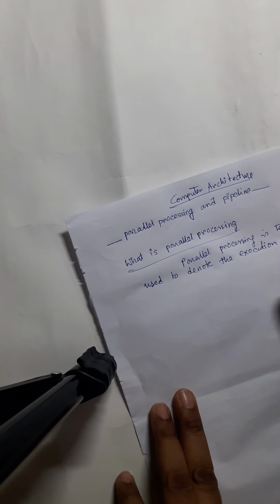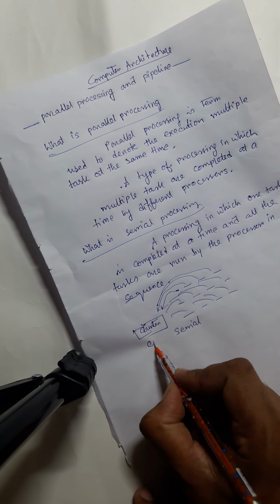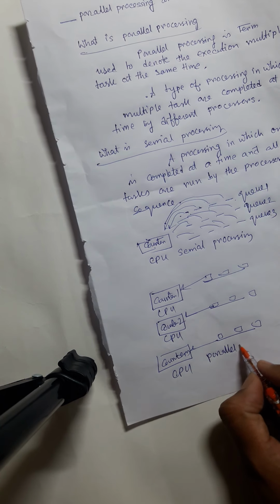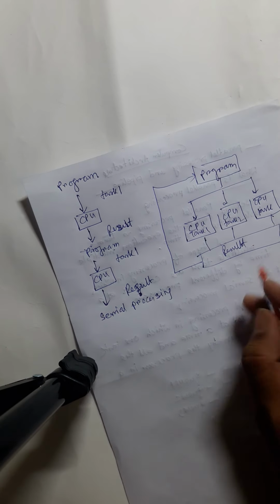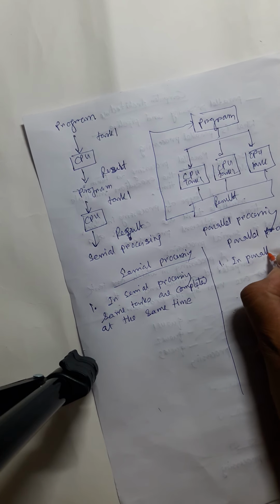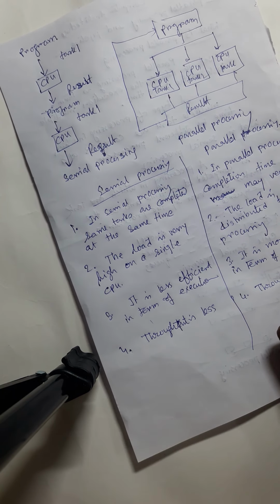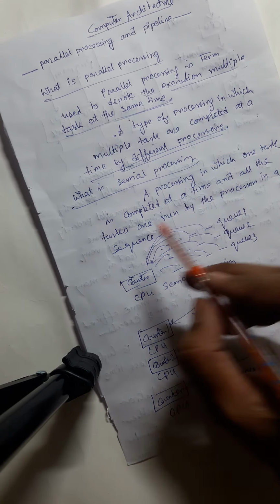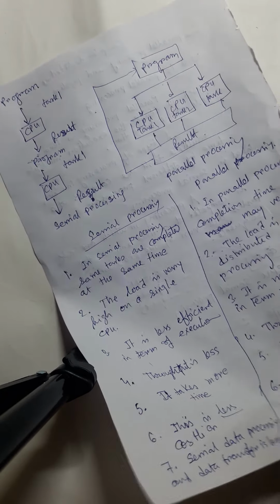parallel processing in computer architecture | pipeline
computer architecture

Compiler and System programming

C programming

DBMS

Computer Graphics

Computer network

Java programming

Marhematics

JELET Preparation

JECA Preparation

parallel processing in computer architecture
parallel processing ableton
what is parallel processing
parallel processing in computer architecture with example
Parallel processing in architecture
pipelining
flynn's classification